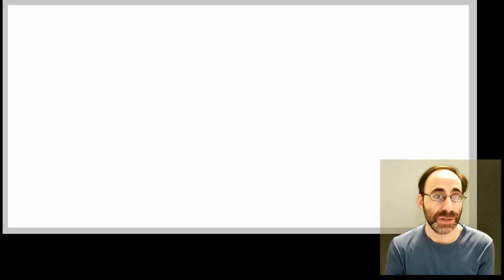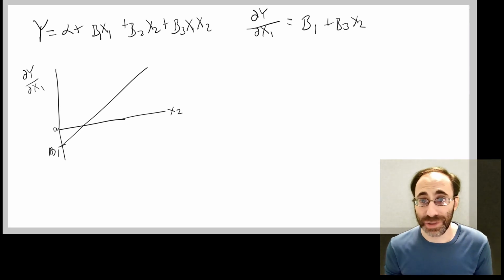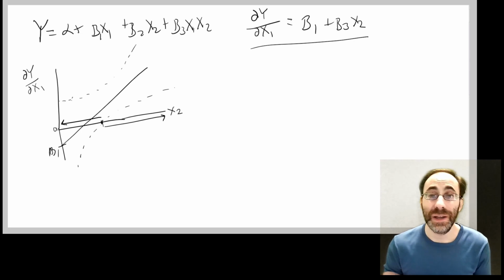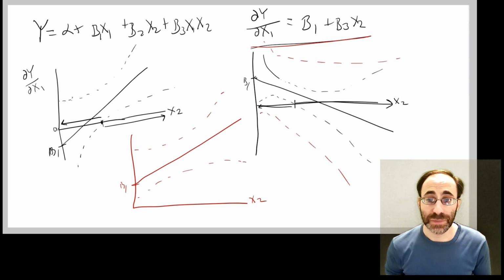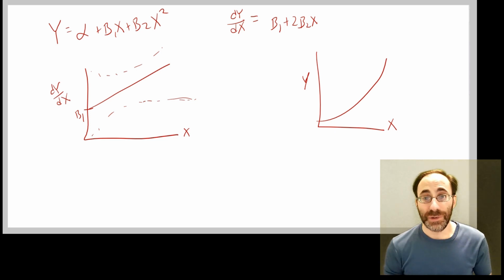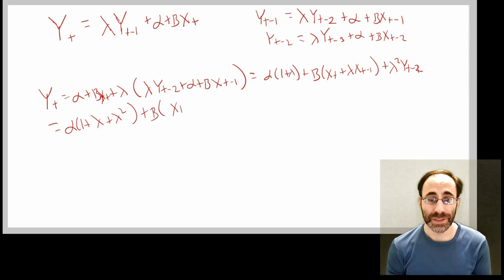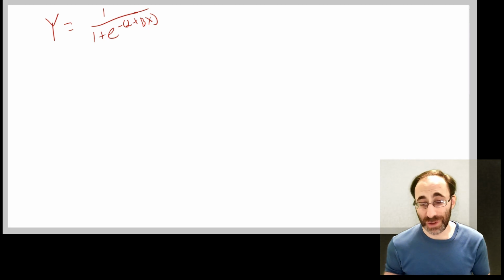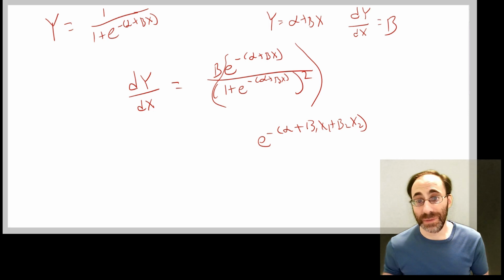Intro to Empirical Methods Lecture 4, Module 5: Problem Session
Further discussion of interaction and nonlinear regression terms, time series, and the logit.